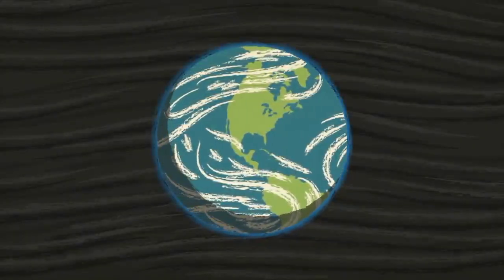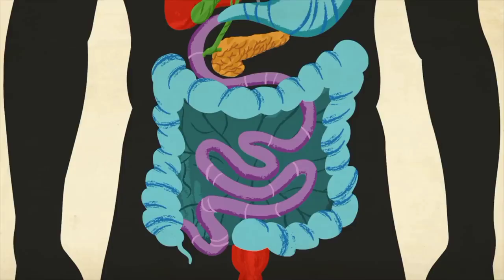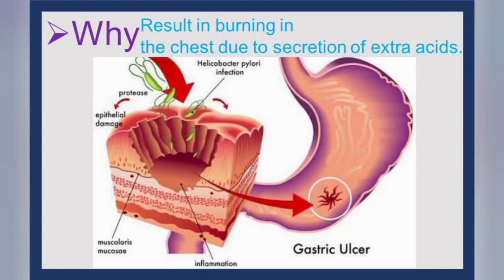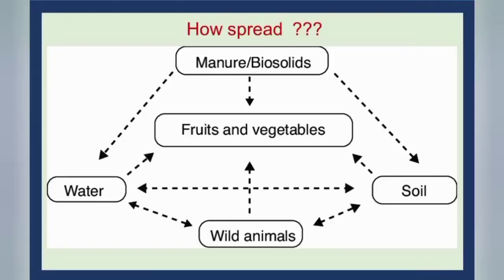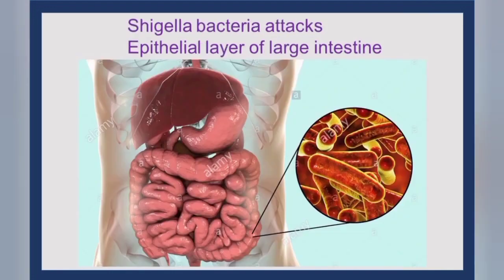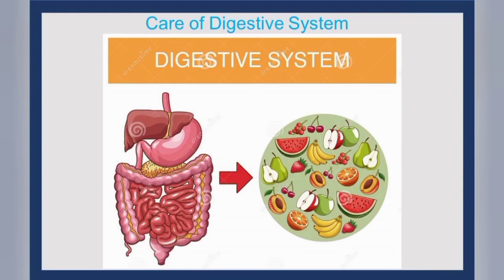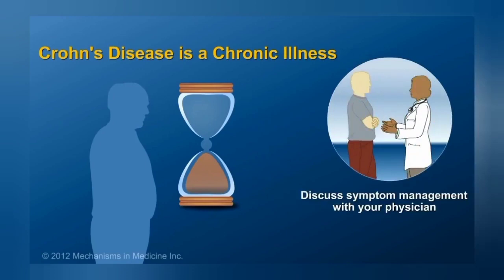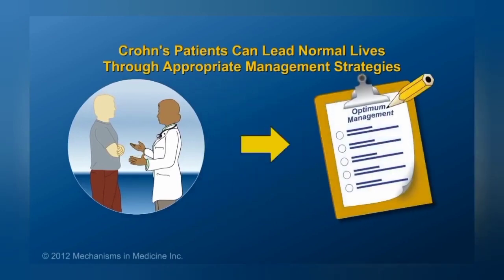21 VII EM Science 44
Saima Haque Bonna, Sec 07,EMSS